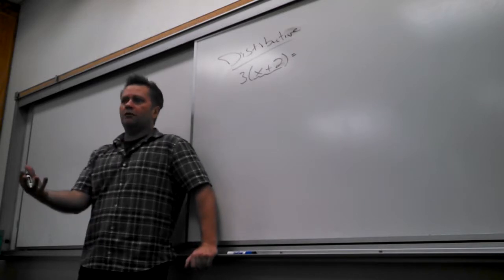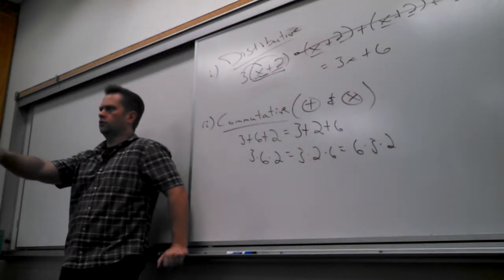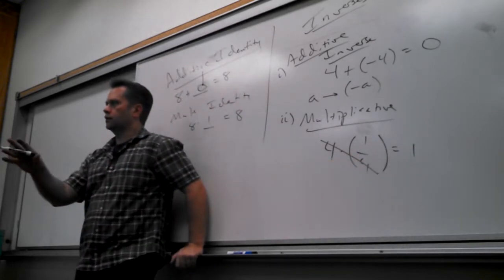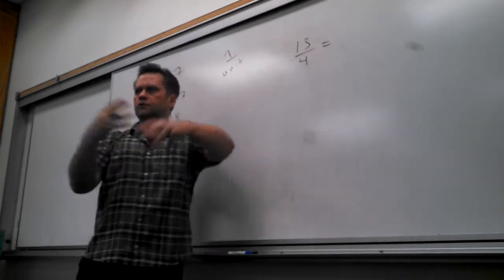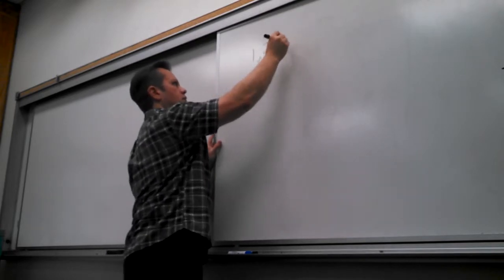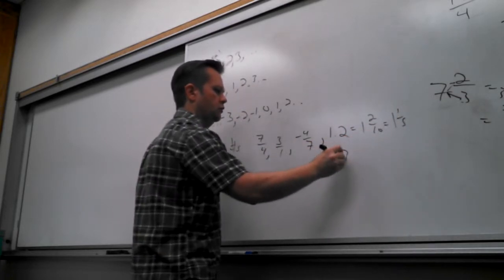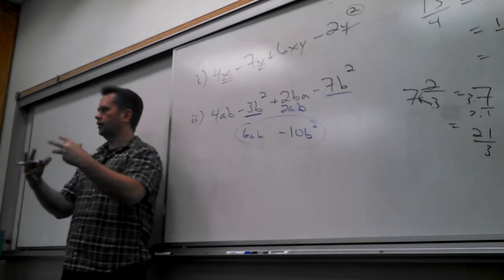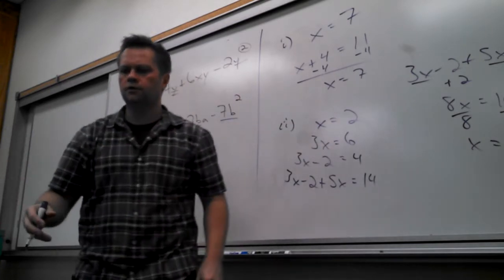Math 90, Jan 27 Lecture, Part 1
HW questions, getting into chapter 2